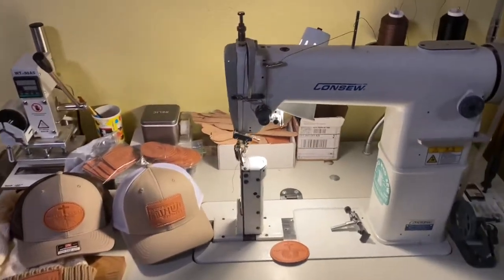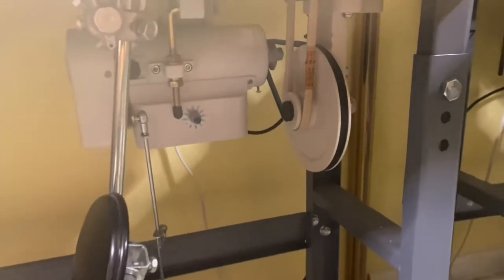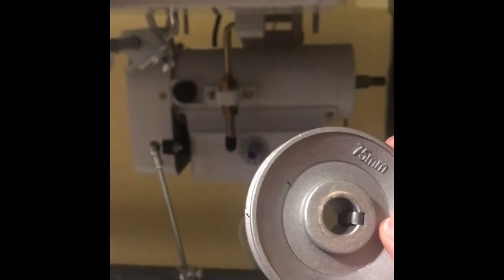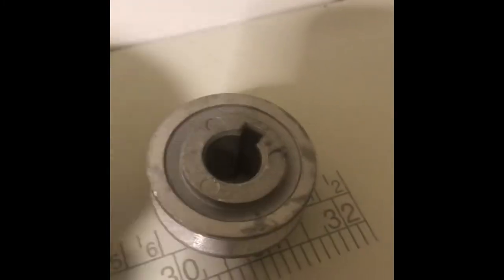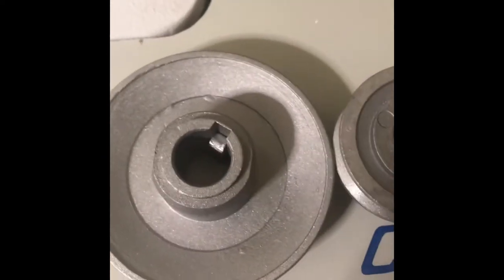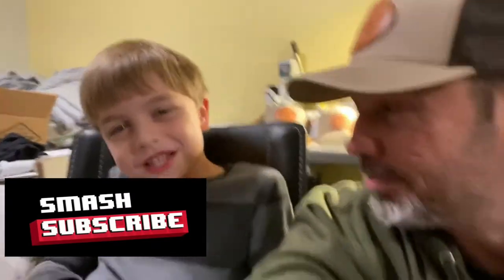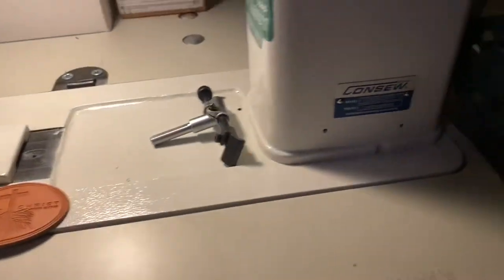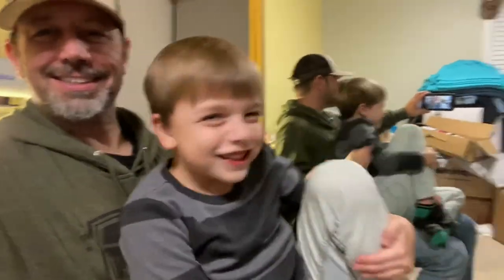Speed reducer install for industrial sewing machine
How to install a speed reducing pulley system for a your post bed or industrial sewing machine. Slow down your machine for more control and more torque (power) then watch this video. I take you thru the step by step of installation and explain the benefits of the speed reducer and applications I use it for.

Items used in video:
Speed Reducer for Industrial Sewing Machine

Clutch Motor Pulley for Industrial Sewing Machine, Diameter 45MM